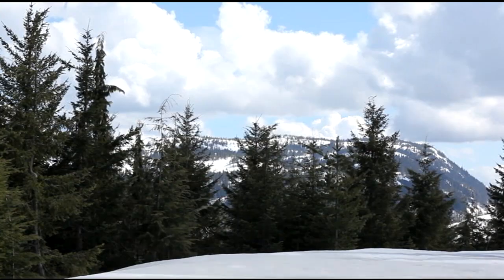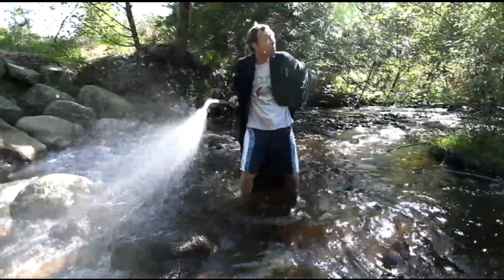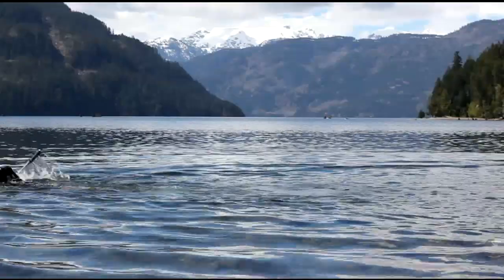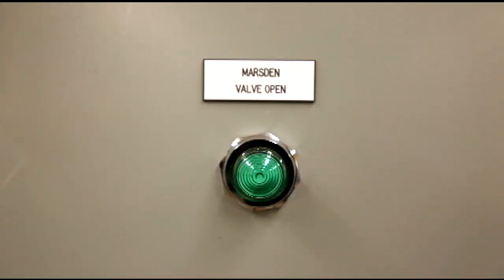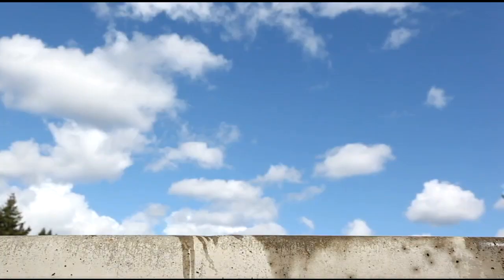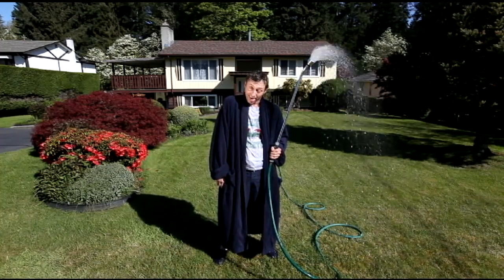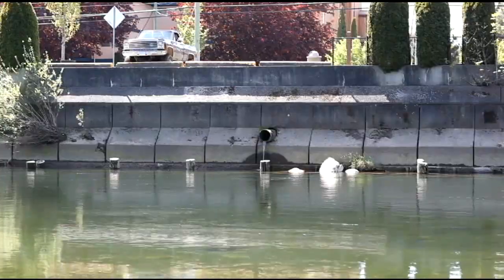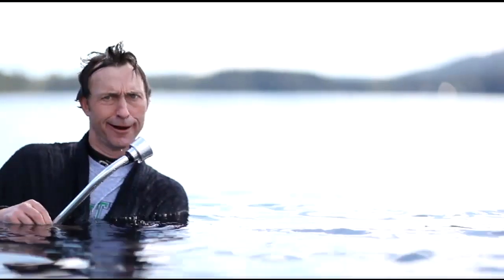Love Your Rain Drop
Have you ever wondered how our fresh water gets to us? In the Comox Valley Regional District the process may seem simple but it is a costly process. Follow "Murph" as he is transformed into a rain drop and put through the streams, rivers, lakes and pipes of the Comox Valley water system. This film was produced by zacwhyte.com  for the Comox Valley Regional District. Have a great day!